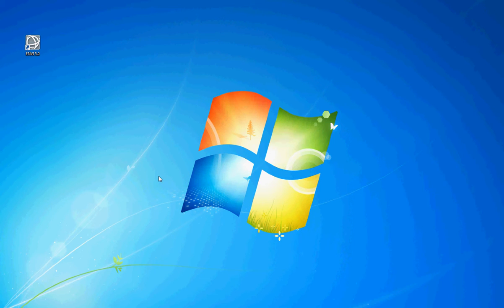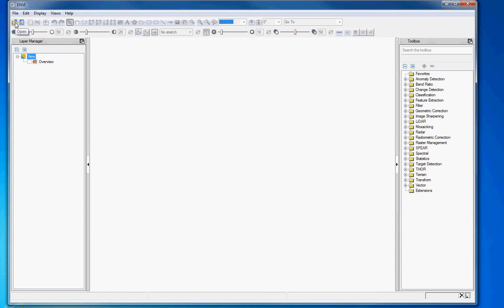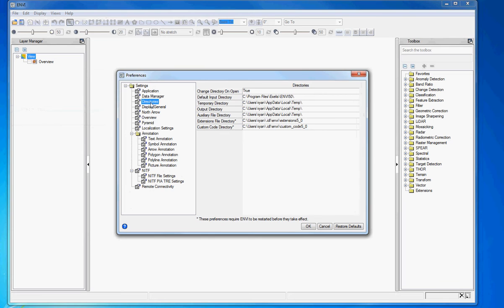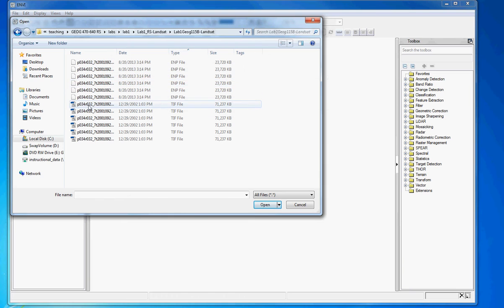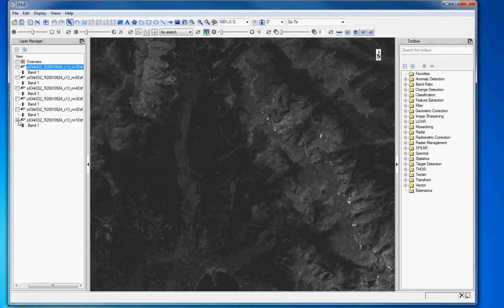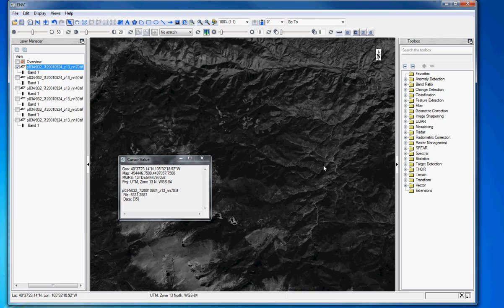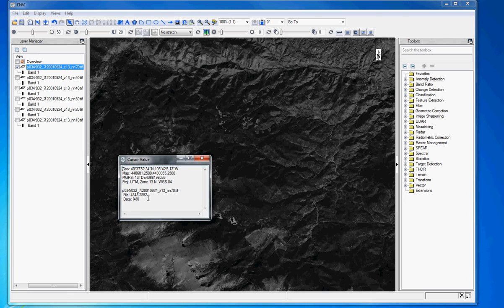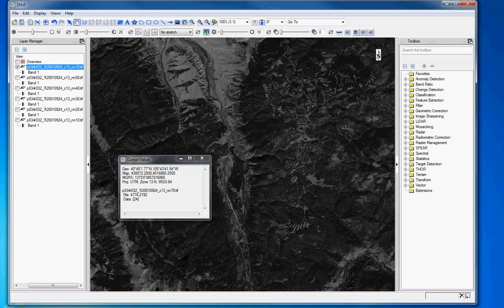2 opening ENVI icons